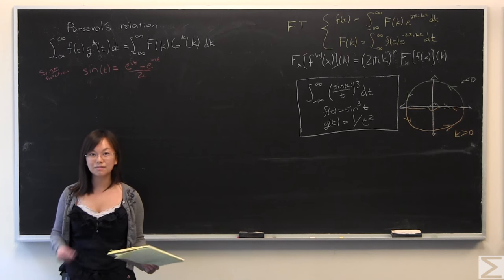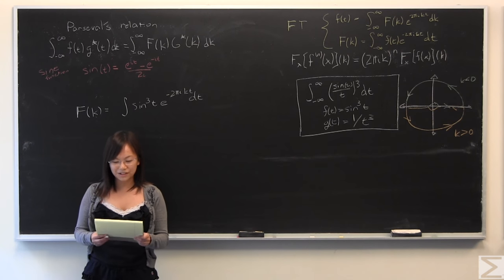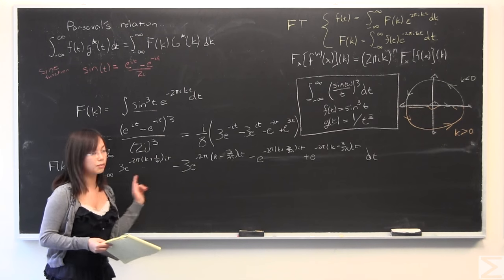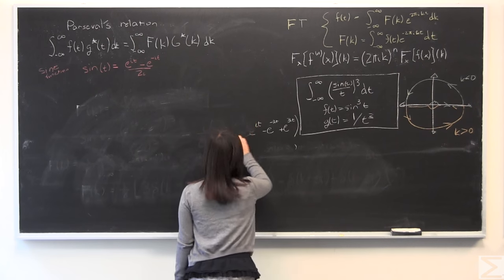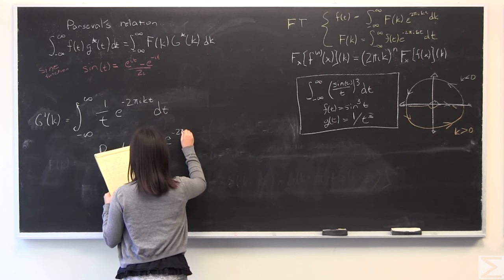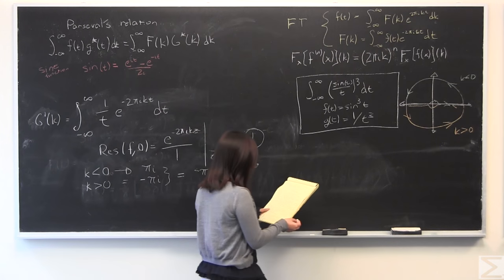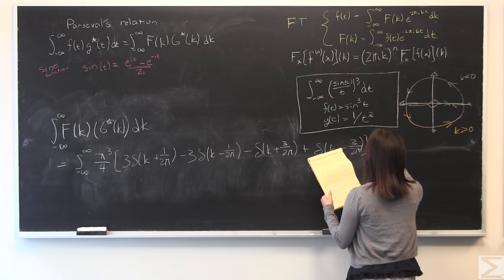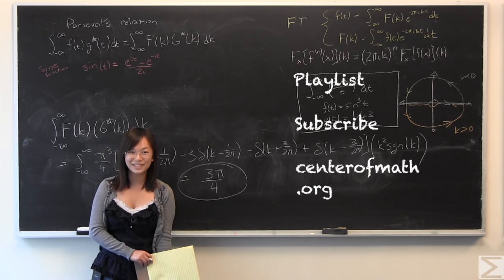Advanced Knowledge Problem of the Week 9-15-16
Kelsey demonstrates how to evaluate a complicated integral using Parseval's Relation and Jordan's Lemma.